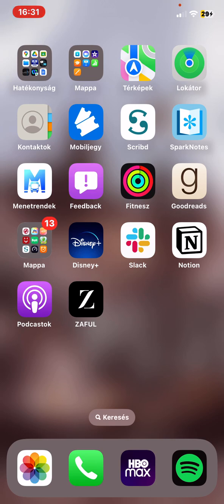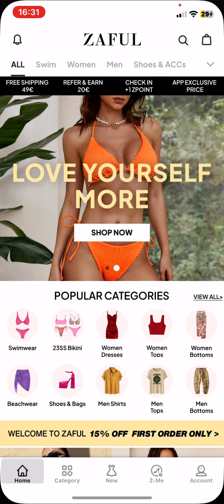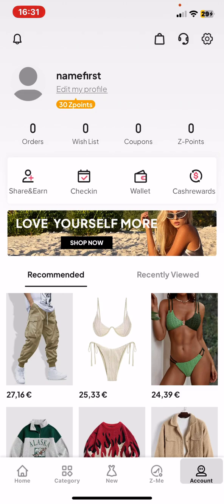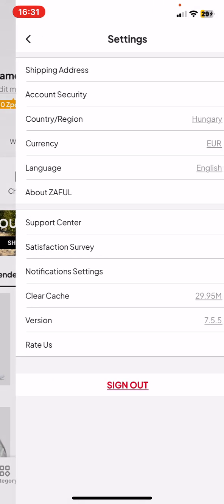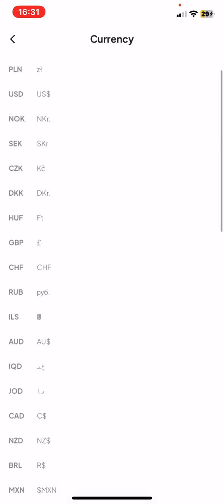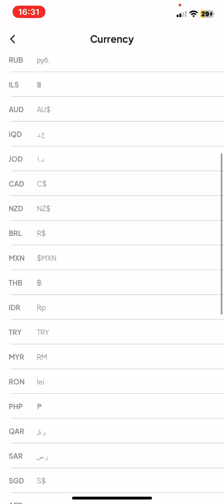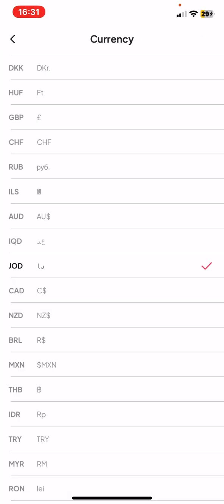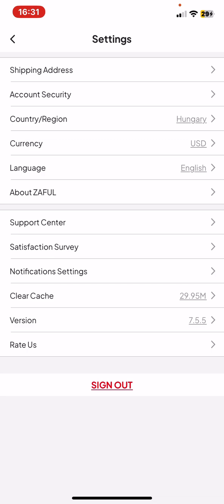How to set the currency on ZAFUL?